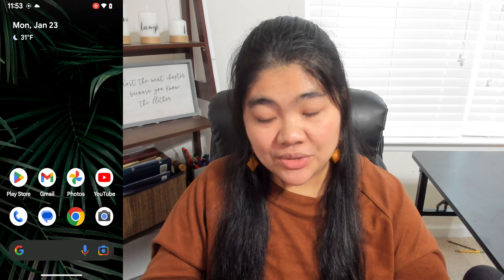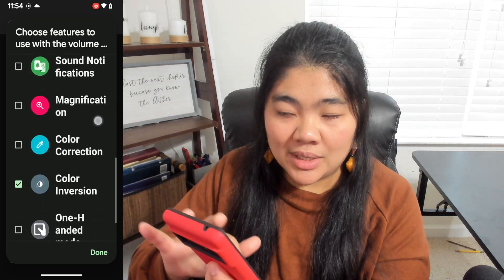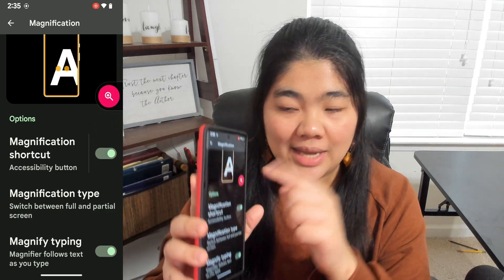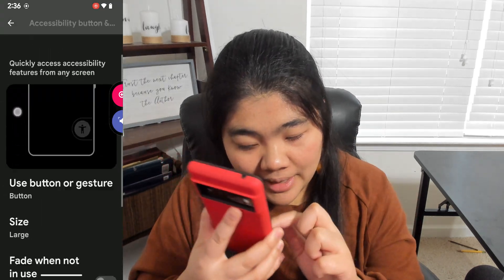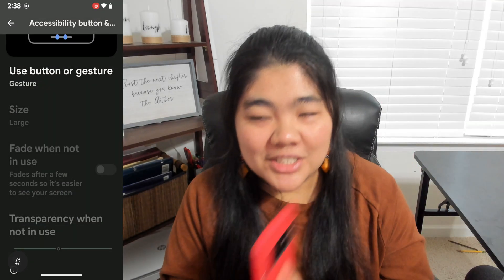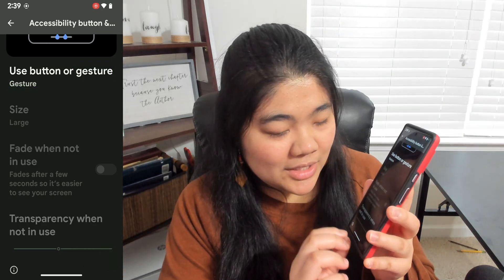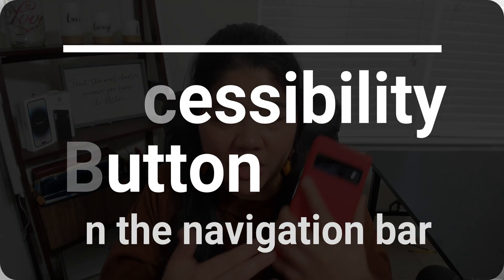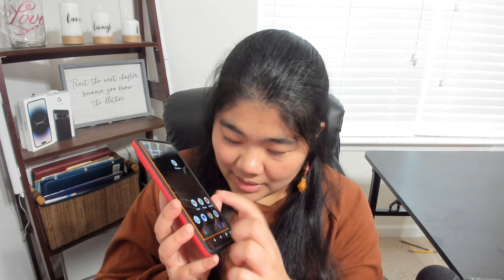4 Android Accessibility Shortcuts - Explained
There are multiple accessibility shortcuts available on Android. This video goes over the different ones and how to use them.

Video Chapters
0:00 Accessibility Shortcuts for Android
0:24 Volume Key Accessibility Shortcut
3:14 Accessibility Button on Android
5:33 Accessibility Gesture on Android
8:15 Accessibility Button on Nav Bar
9:20 Volume up & Side Key Shortcut for Samsung Devices
10:29 Google Assistant for Accessibility